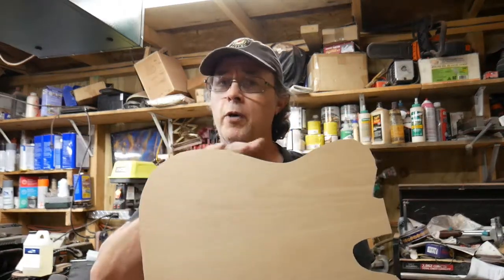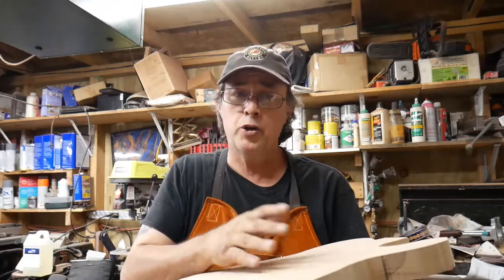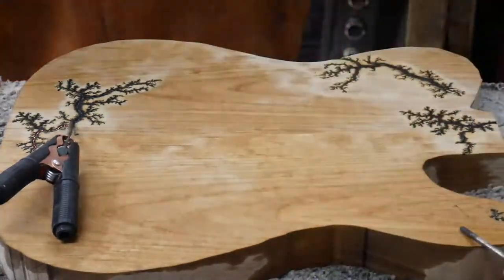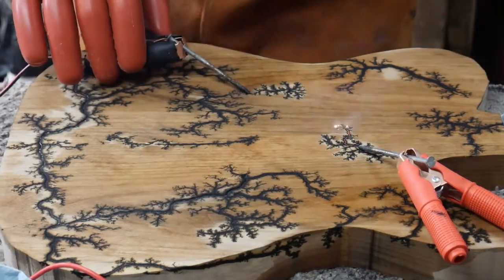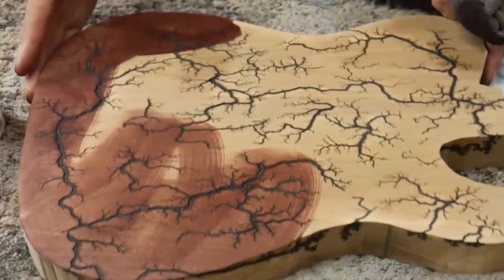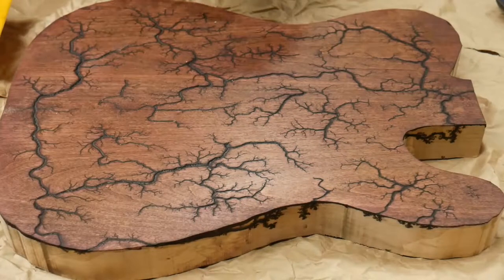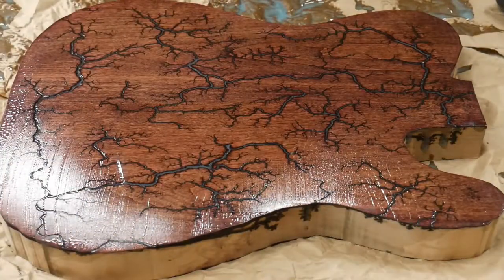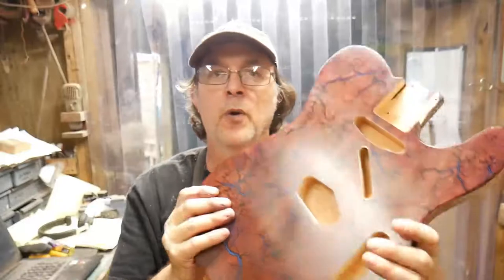fractal wood burning and epoxy inlay on a telecaster body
been wanting to do this for a while, WARNING! fractal wood burning can kill you! do this at your own risk!!! I'M not responsible if you die or get hurt!